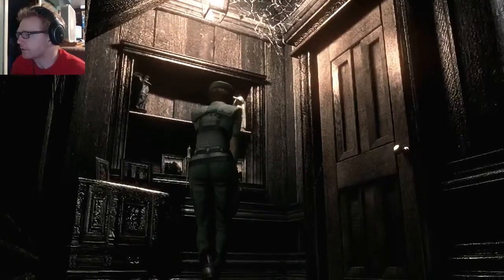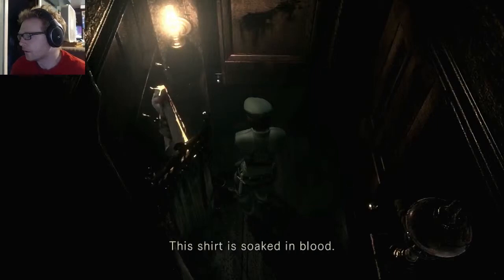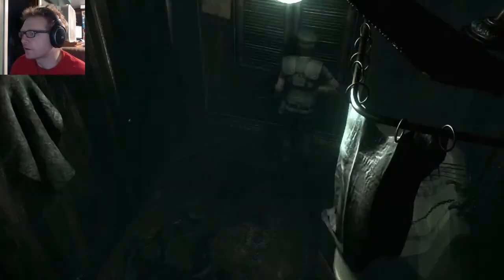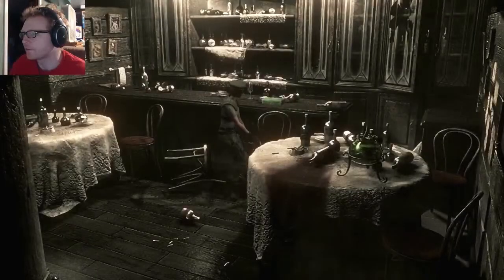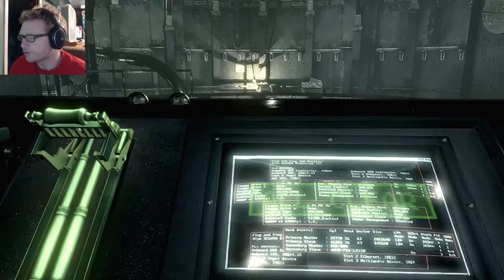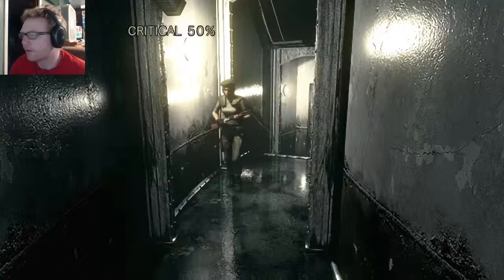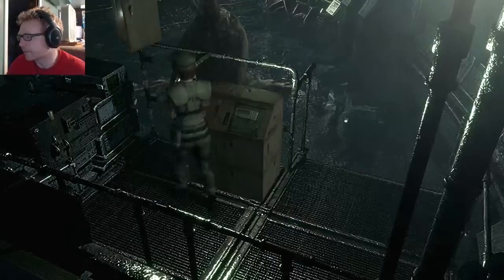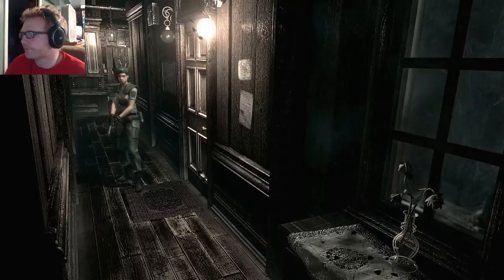Resident Evil HD Remaster Part 7-Spider Sharks.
Jill starts to explore the lower basement and drowns with sharks. ...Maybe?